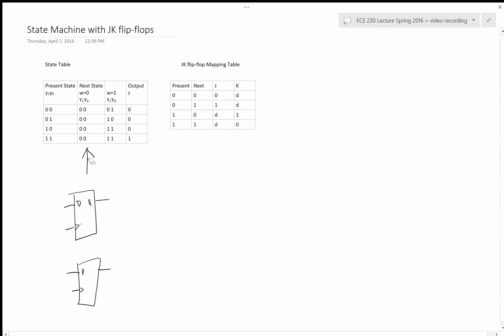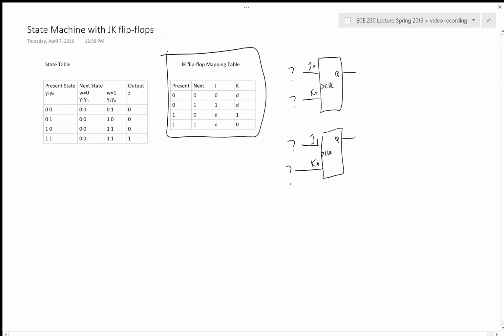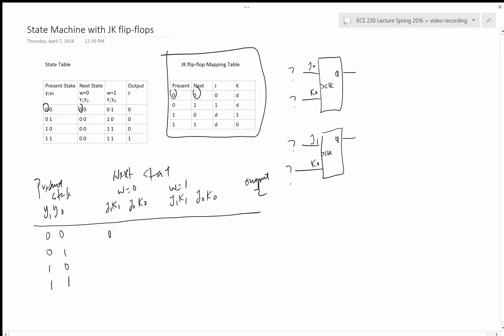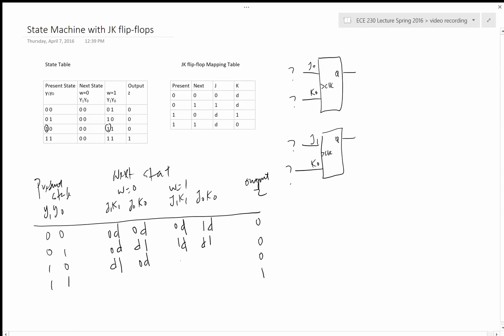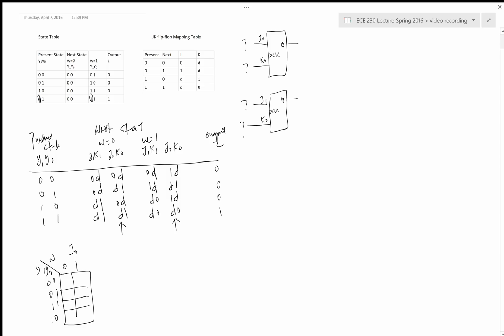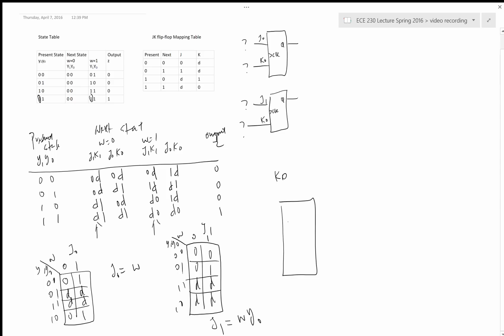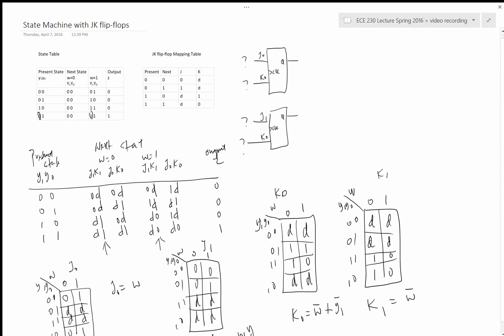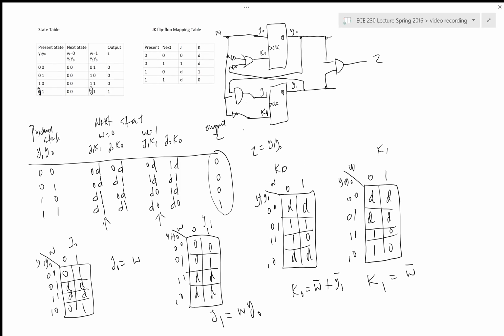ECE 230 JK Flip-flop and State Machine